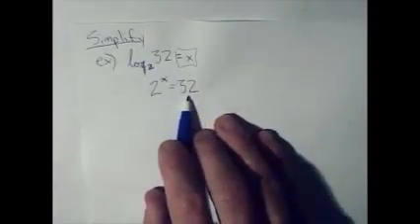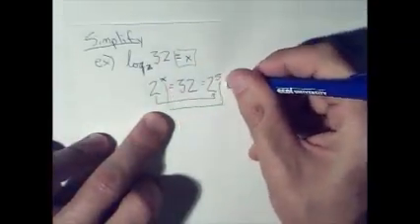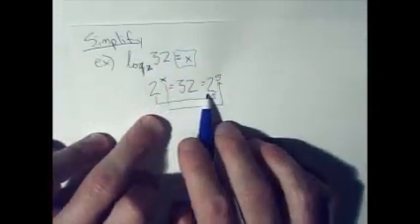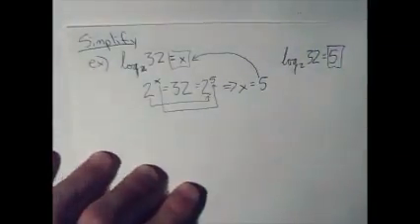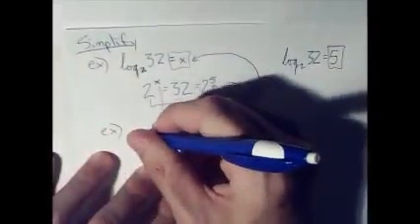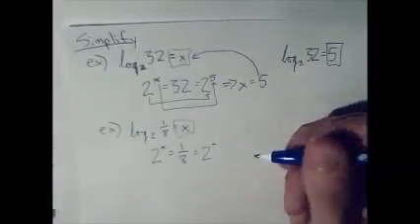U3 10 Simplifying Logarithms